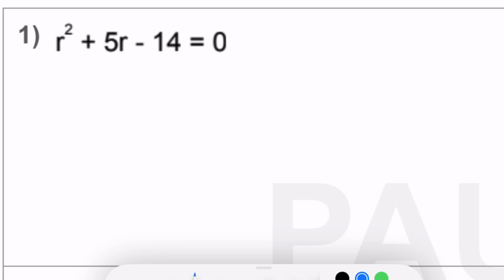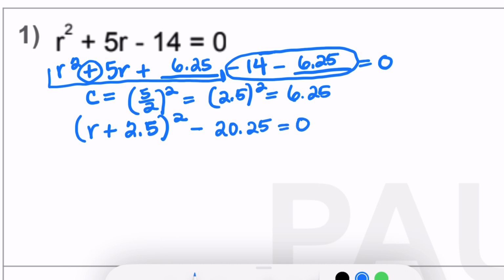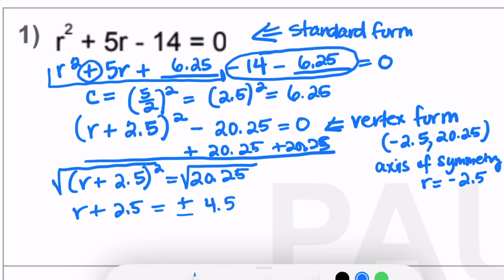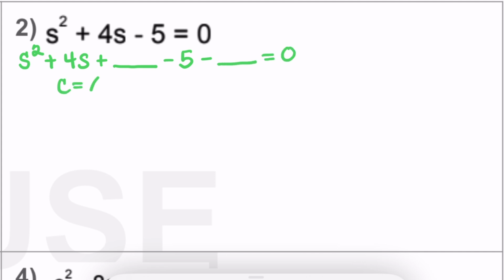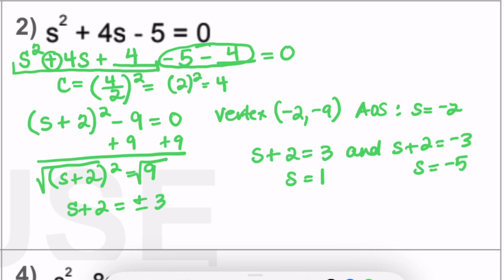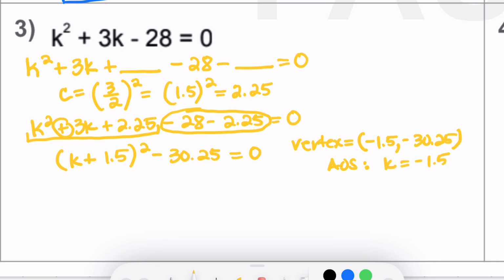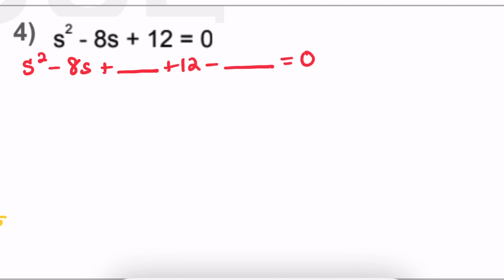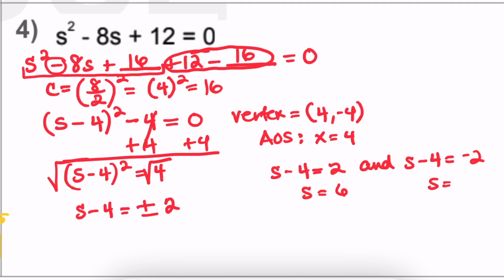Practice With Me - Solving a Quadratic by Completing the Square when a = 1